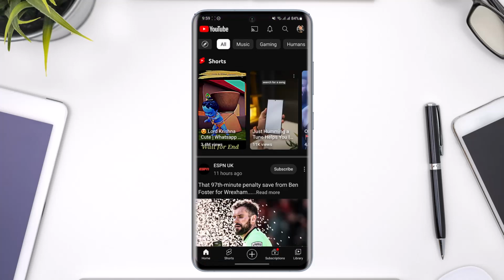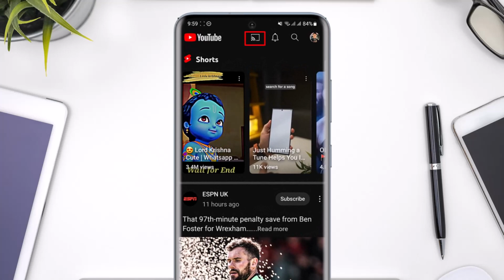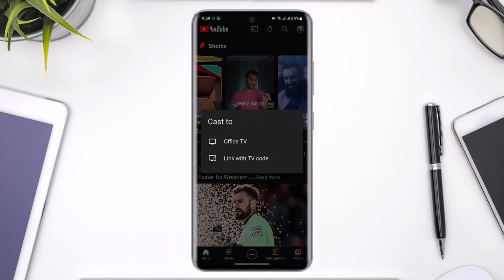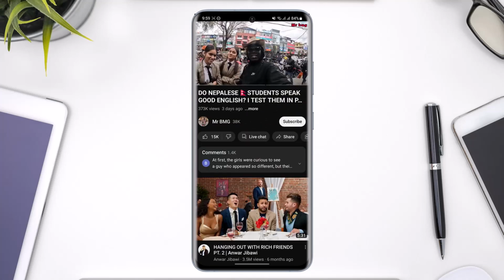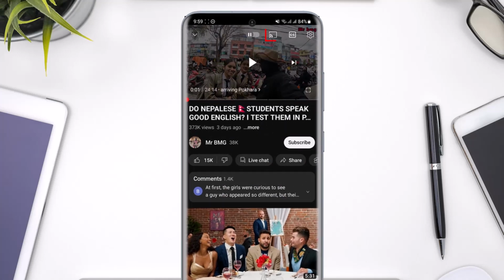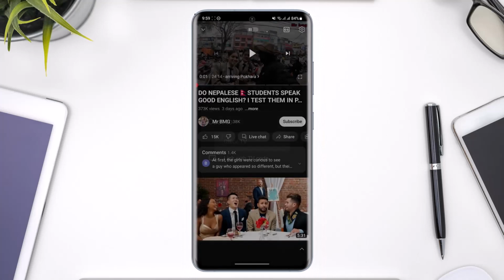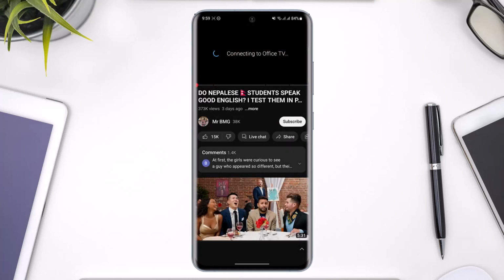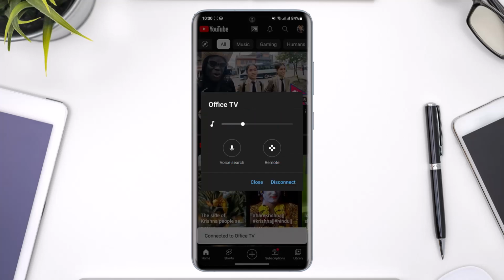How to Cast YouTube to Your TV ! (2023)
In this tutorial video, I will simply show you how to cast your YouTube app to your Android TV. So just make sure to watch this video till the end.

~ Timestamps:
0:00 Introduction
0:12 First Way
0:35 Cast YouTube to Your TV
0:52 Conclusion